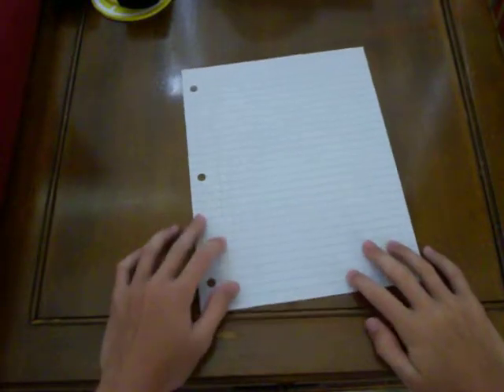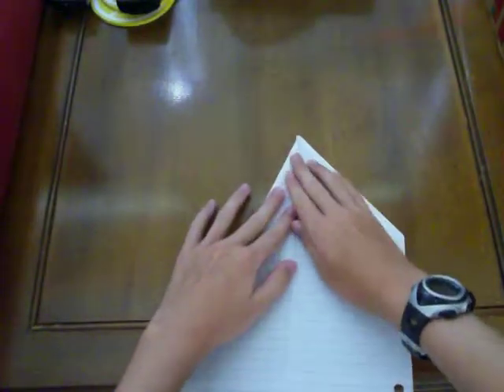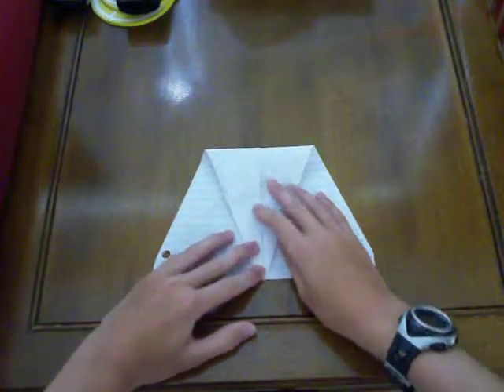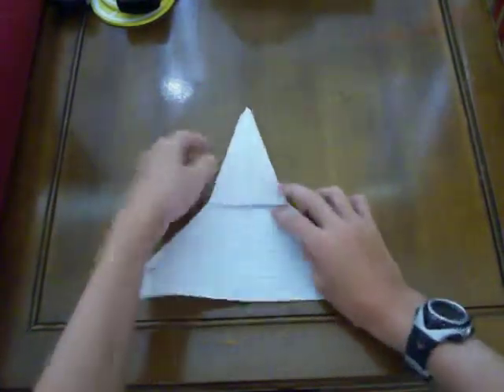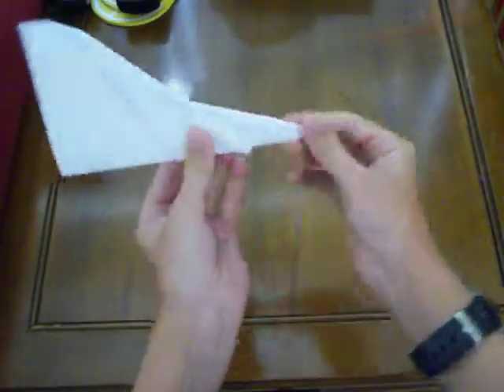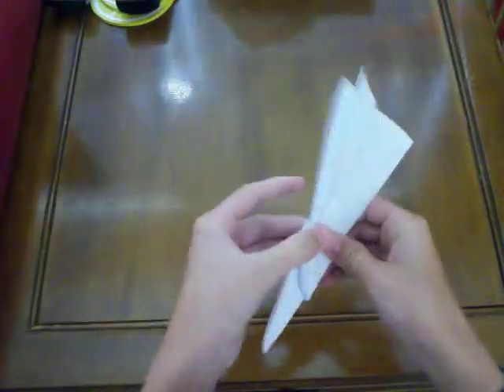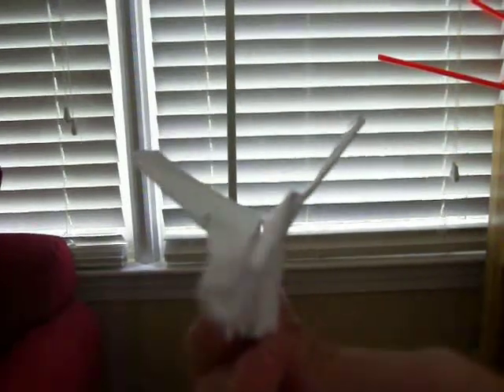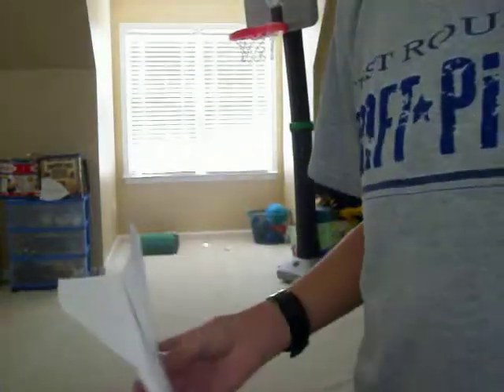Paper Airplanes: The Raptor